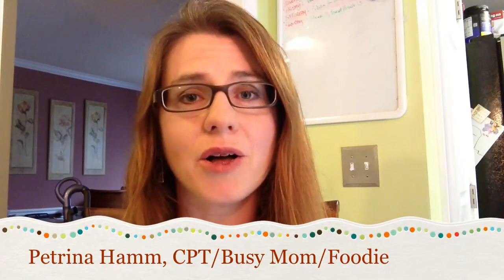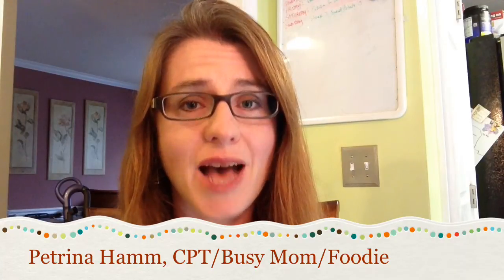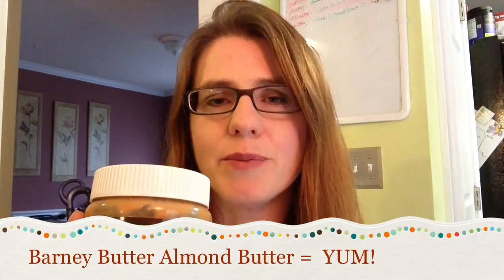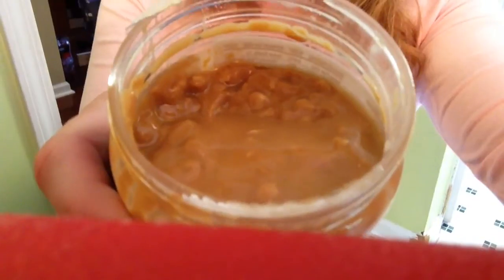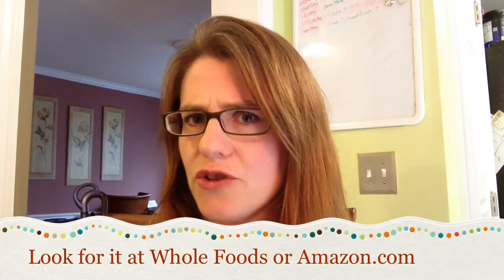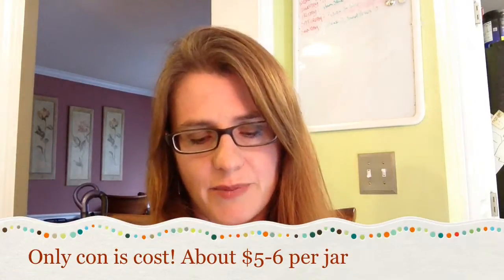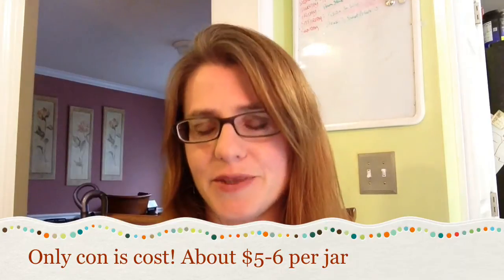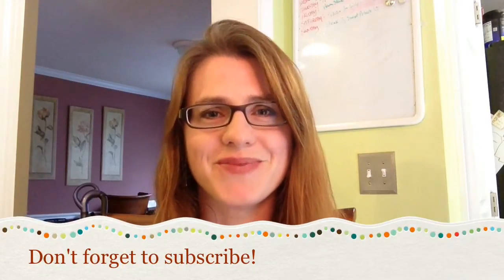Barney Butter Review: A Yummy Alternative to PB perfect for those with peanut allergies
Want more tips?

While doing the Virgin Diet earlier this year, I was desperate to find a yummy alternative to peanut butter (as peanuts are a NO NO while on the Virgin Diet). On a quest to find a nut butter processed in a peanut free facility, I discovered Barney Butter- a deliciously smooth almond butter made in California.

I loved it so much I wound up ditching the peanut butter in my daily health shake (or used to top some dark chocolate or dip apple slices into) for this delightful product and I've never looked back.  For those of who've tried almond butter and hated it due to the often gritty/sandy texture of it, you may want to give Barney Butter a try. It's smooth like conventionally made peanut butters that you've likely grown up on (think Jif and Skippy).  Ingredients are simple: almonds, red palm oil, cane juice and sea salt. Though if you're trying to limit or eliminate sugars, there is a version without the cane juice called Barney Bare.

If you or a family member has severe peanut allergies and you've missed your peanut butter, Barney Butter is manufactured in a peanut free facility.  The one big con is the price. It rings in at somewhere between $5 and $6 a jar.  You won't find it at most major grocers but I've seen it at Whole Foods, Earth Fare (for those of you lucky enough to have one nearby!) and you can order online at Amazon.

Do you love nut butters? What's your favorite brand?  Share below!
Hi there YouTube friend~ I’m Petrina Hamm, an online fitness coach & social media marketing strategist. I help busy people build fitter bodies and stronger businesses. My story, tips + strategies have been featured in LiveStrong, Women’s Health, iPhone Life, Skinny Mom, WebMD, Babble, Shape, Better Homes & Gardens + U.S. News & World Report (just to name a few).

Wanna get my best tips, reviews and how-to’s when it comes to fitness + business? Whatcha waiting for?

Get a FREE copy of my undiet book, “The Cheeseburger Formula” on Amazon Kindle
CHOOSE A FREE BODY, BIZ OR BOTH GOODY (because I looooooove you!)...

Unless otherwise mentioned, all products were purchased by myself. Links denoted with an asterisk denotes a referral and/or affiliate link; this means that I’ll earn a small commission based on your purchase (and will send virtual hugs your way in gratitude). ;-)